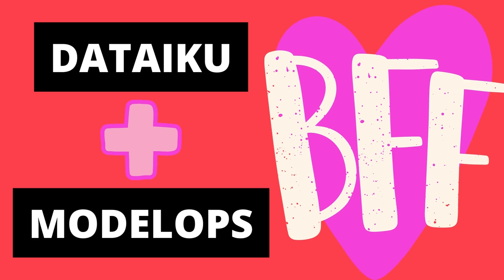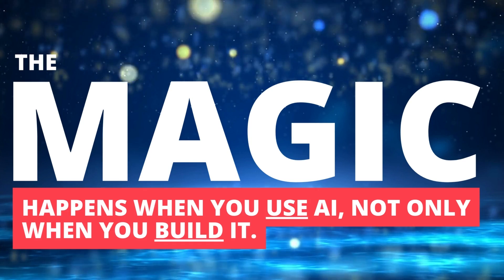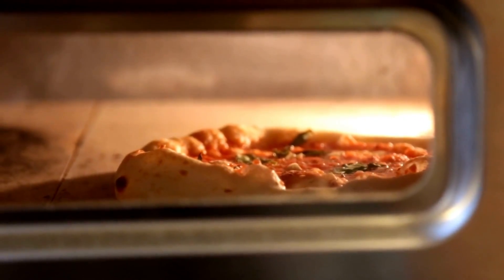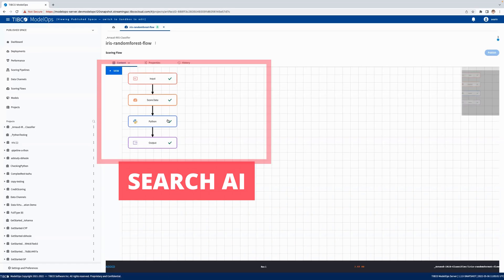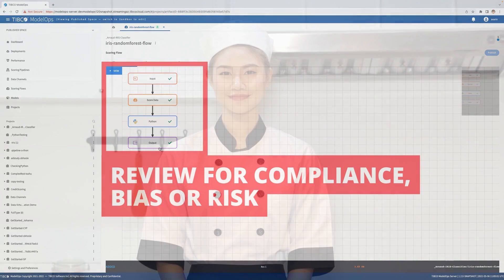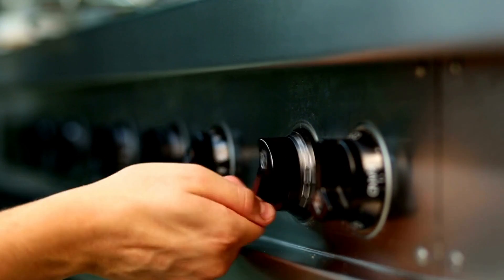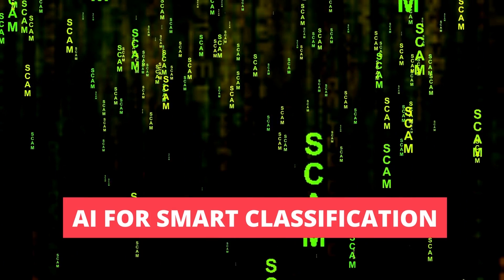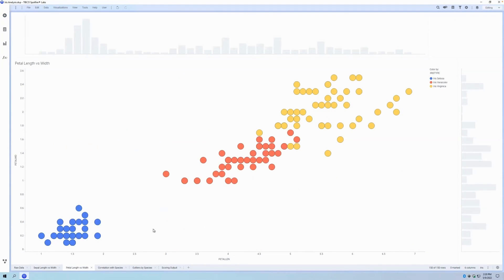Dataiku and ModelOps Make Data Science a Team Sport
Cassie Kozyrkov, Chief Decision Scientist at Google, says that to cook great food, you don’t have to know how to build an oven; you just need to know how to USE one. She compares cooking to data science: the magic happens when you use AI, not only when you build algorithms in a tool like Dataiku.

Once you invent algorithms in Dataiku Data Science Studio or DSS, you take AI ingredients from Dakaiku, put them in, push a few buttons, and start USING AI to solve business problems!

Data scientists export their work from DSS into ModelOps via APIs or PMML. Once checked in, any business analyst -- your decision-making chefs -- can search for the ingredients they need. Data engineers carefully connect data to create pipelines. Decision Observers and risk managers review those pipelines for compliance, bias, or risk.

There’s a really important and subtle point here: enterprise data science isn’t a job for just one chef, it’s a Team Sport.  Like a great restaurant kitchen, ModelOps helps TEAMS of business analysts, decision-makers, data engineers, AND data scientists work together.

Dataiku is just one appliance in the enterprise analytics toolchain, you’ll also want to use AI in business intelligence tools like Spotfire, Tableau, or PowerBI, any app, any data catalog for smart data classification and matching, or even in real-time automated systems using IoT data.

For example, here’s one-click access to Dataiku models from Spotfire: business analysts simply search approved Dataiku-based pipelines, drag them onto a dashboard, and they’re off.

This is why we call ModelOps the new operating system for AI. We make working with Dataiku as easy as installing apps on your mobile phone or pushing buttons on an oven to make great AI meals.